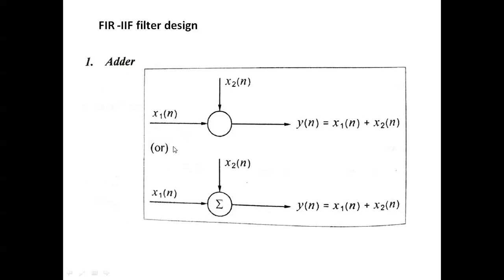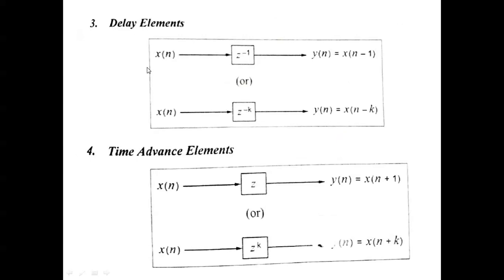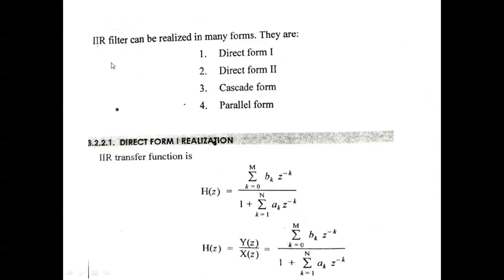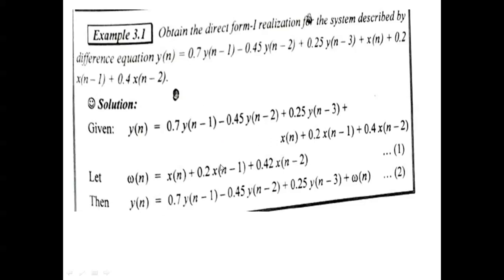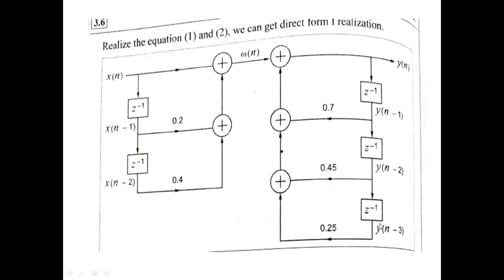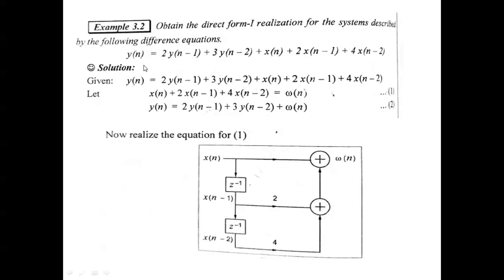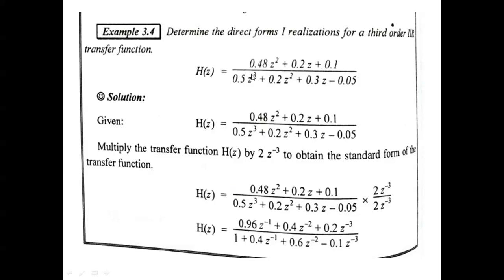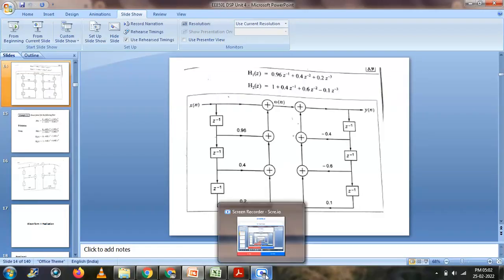FIR & IIR filter realization, Direct form I/MAMSE